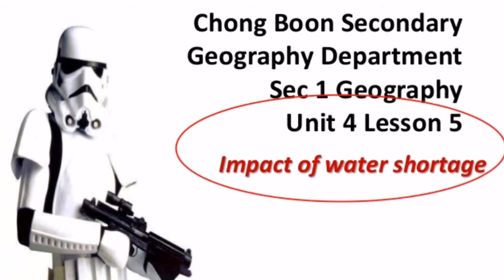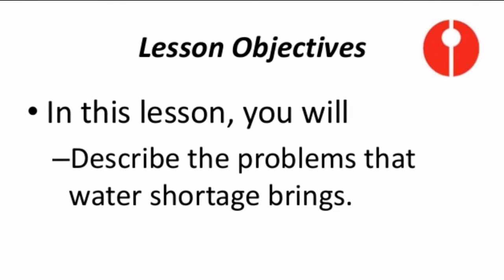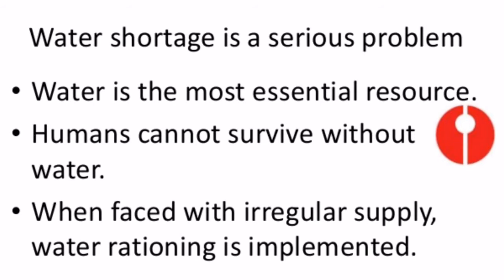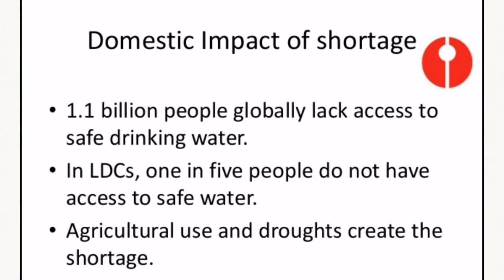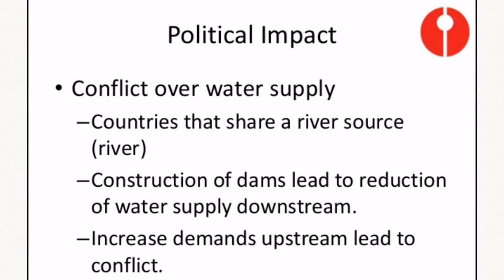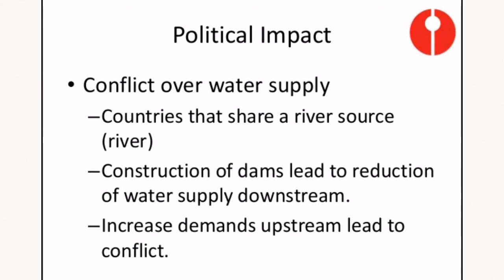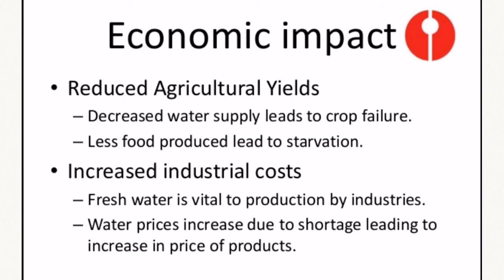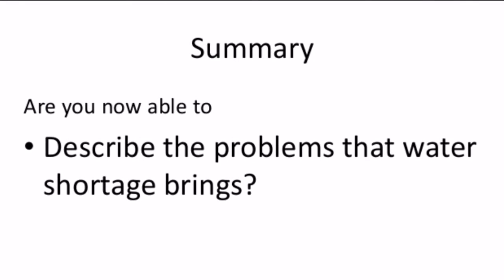2016 T3Wk6 Sec 1 Lesson Video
Impact of water shortage.
Lesson rundown